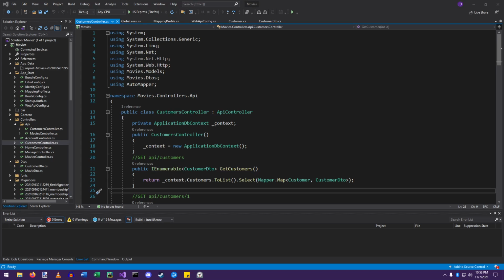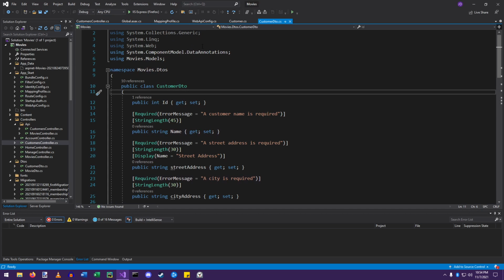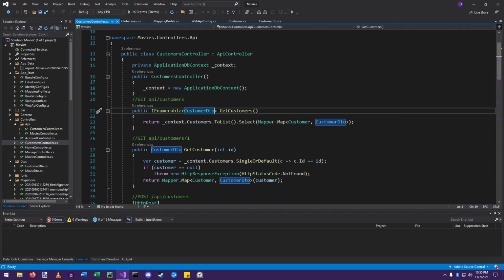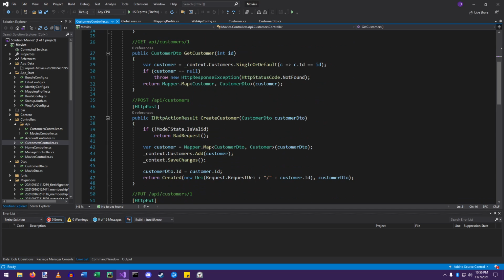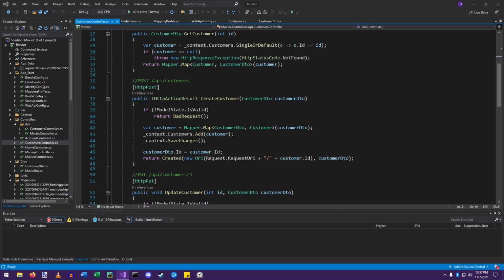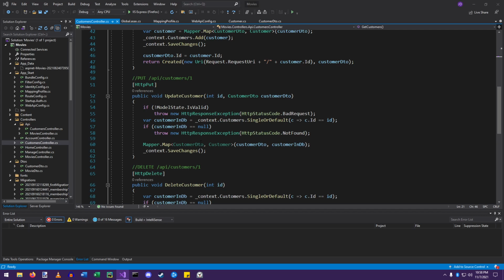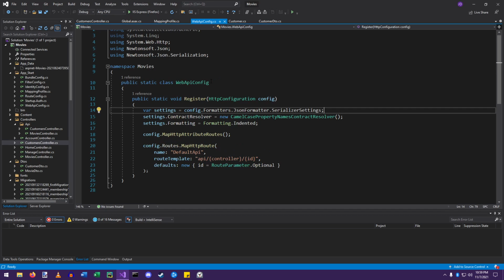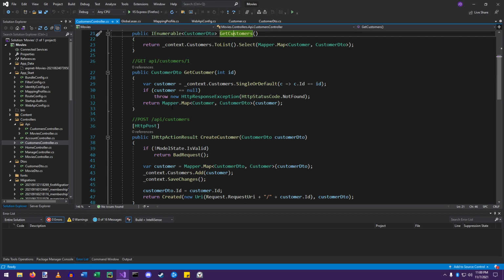.NET Code Review 5